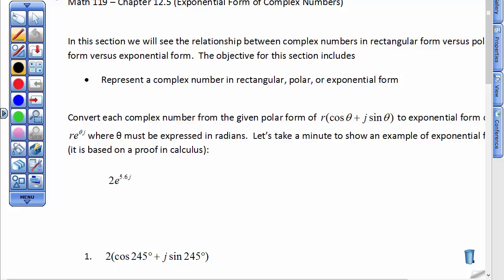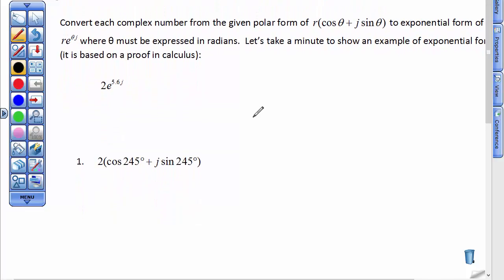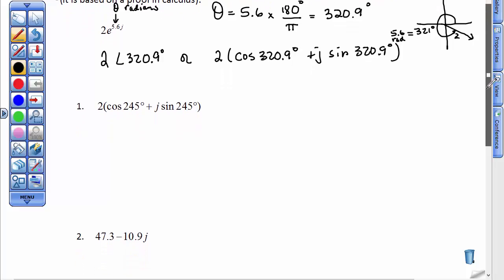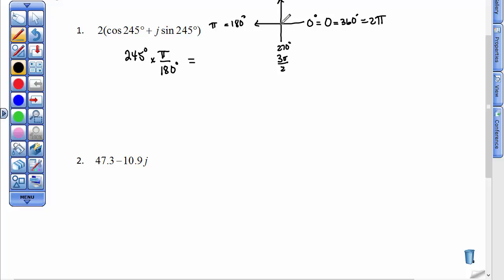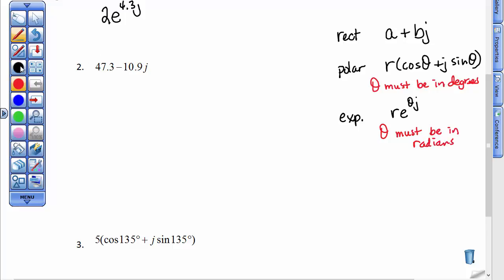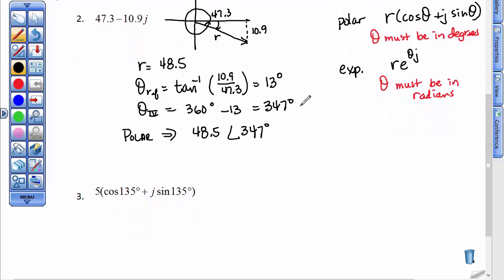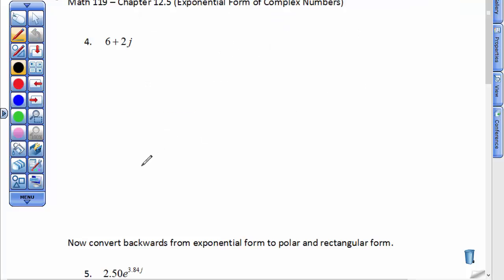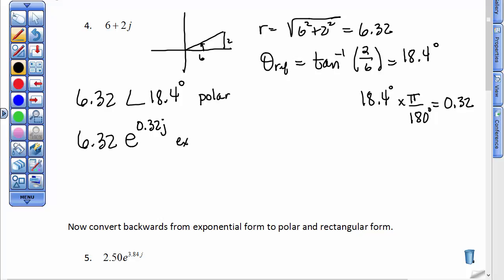Applied Algebra/Trigonometry II Ch.12.5A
Exponential Form of Complex Numnber